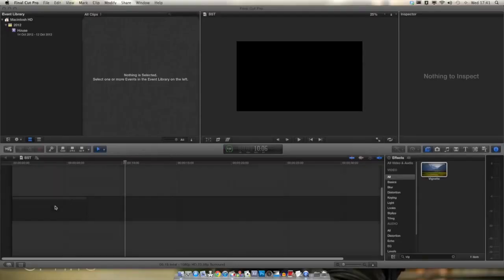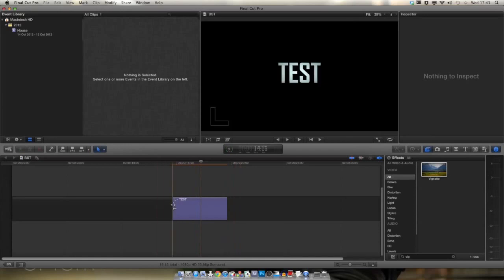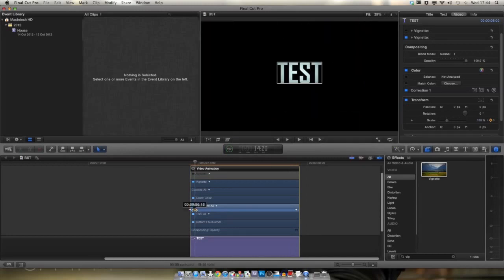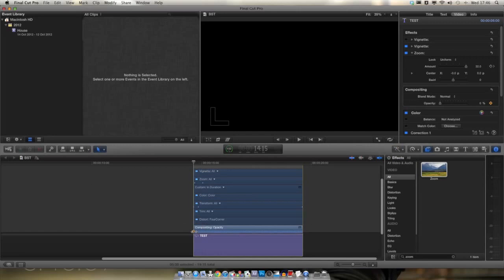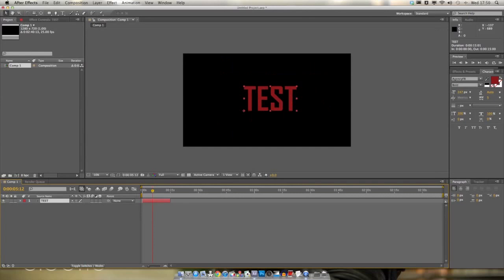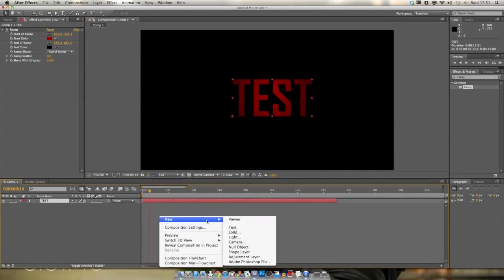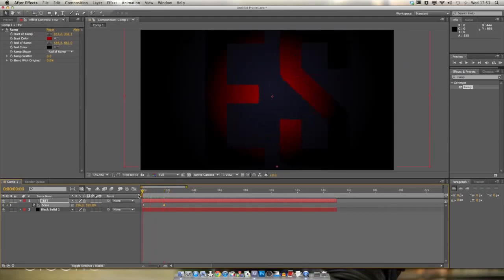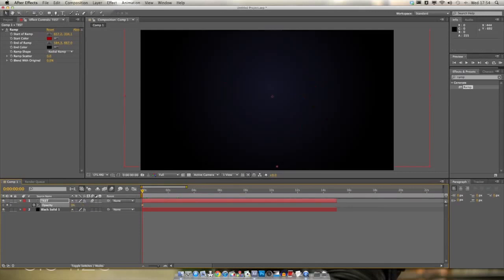Movie Text Tutorial - Final Cut Pro and After Effects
Josh brings you guys another post production tutorial, this one focusing on some really cool movie-style text that he had a load of requests for. Hope you find it helpful and if you have any questions, throw 'em in the comments below.

STANDARD Films